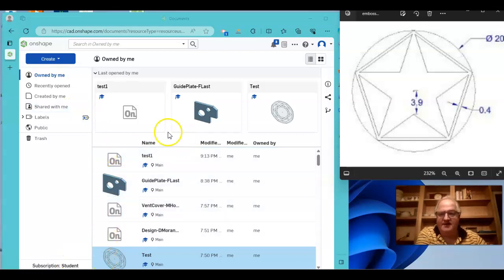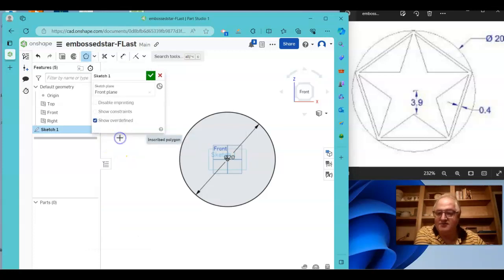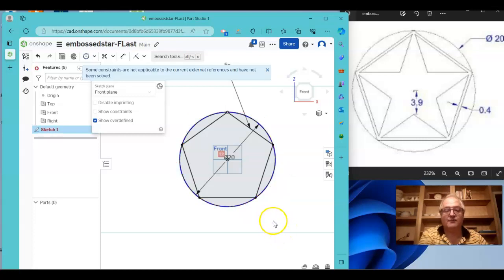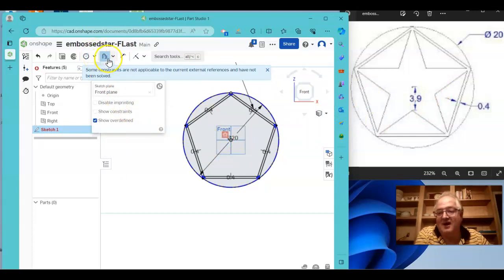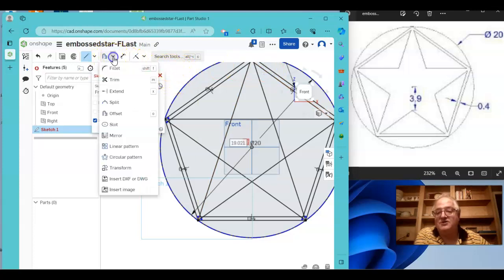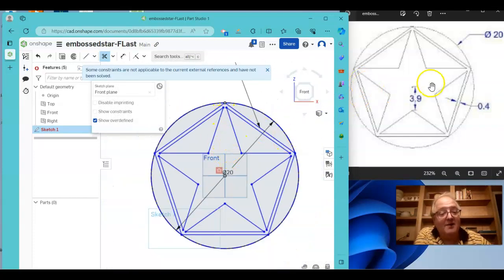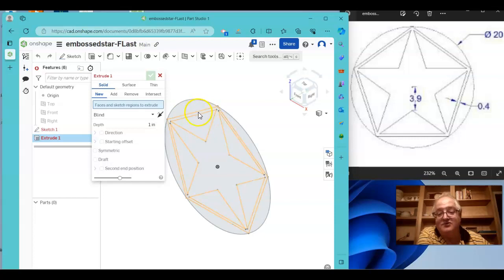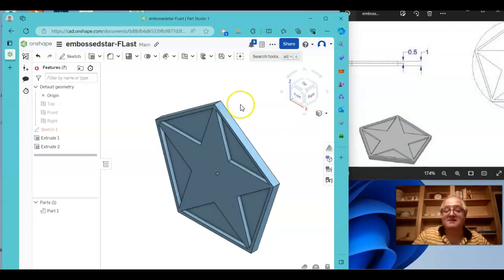EmbossedStar-FLast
Here is another geometric shape that we need to draw in OnShape and extrude according to the drawing.